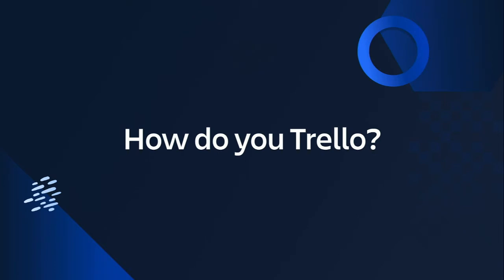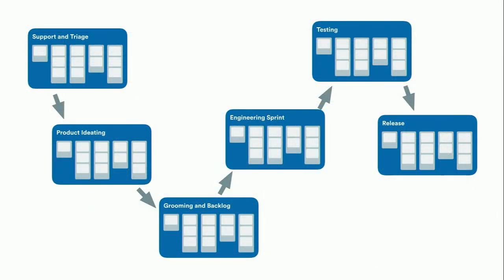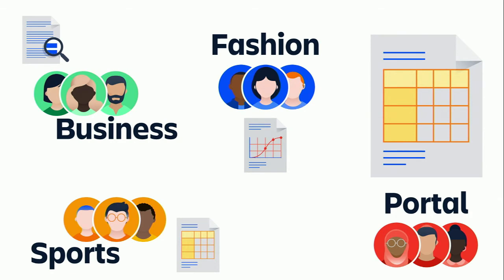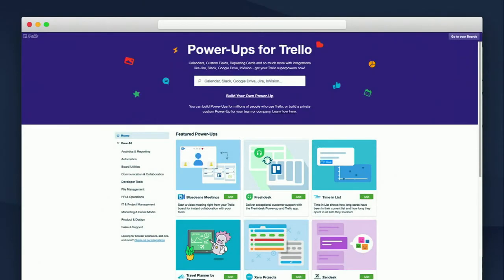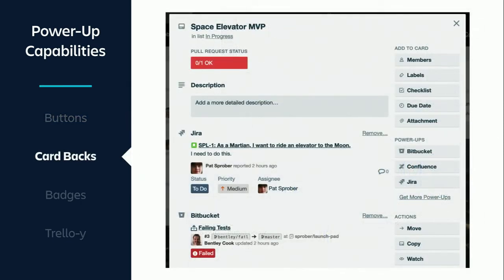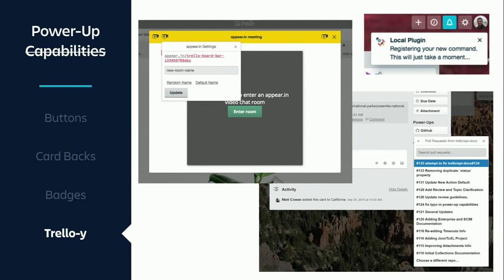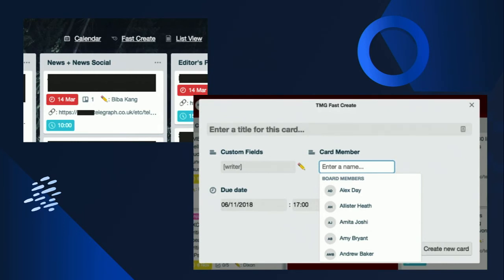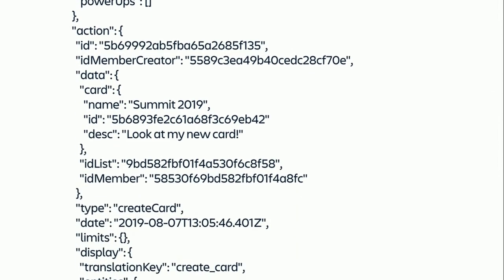Building Custom Workflows For Trello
Customize Trello to your teams' needs with Power-Ups! Bentley Cook will cover what Power-Ups are, what they can do, and how you can start building custom Power-Ups that enable your team to dial-in their Trello workflows.